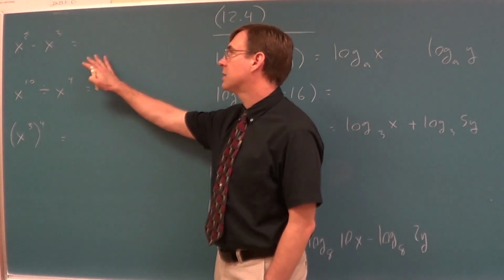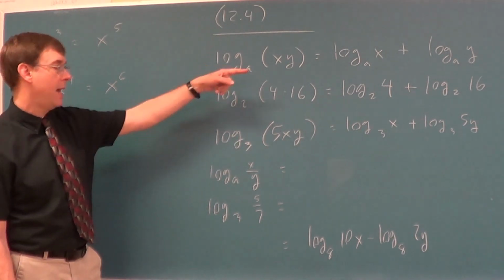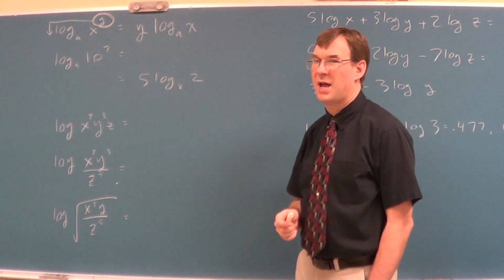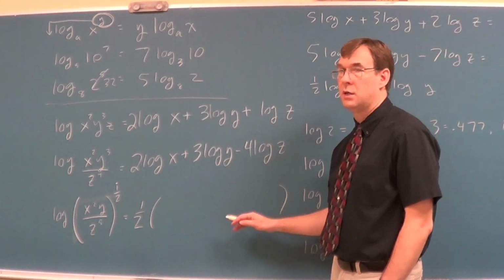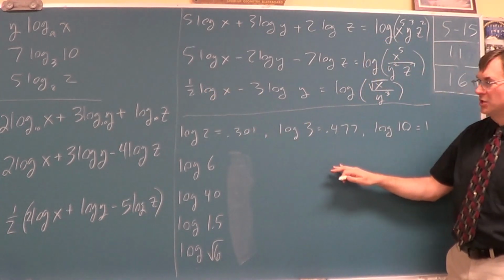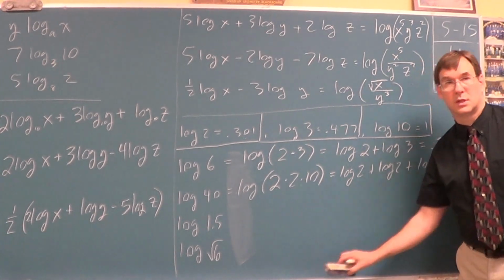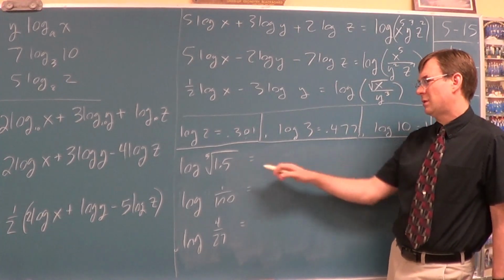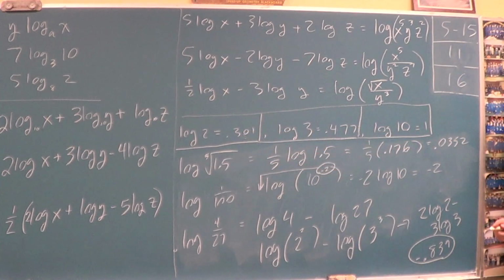Algebra 2 Video, 12.4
3 properties of logarithms,
answers for 12.3 (page 517)